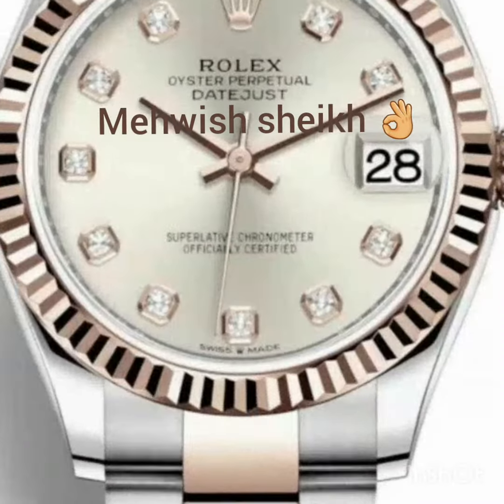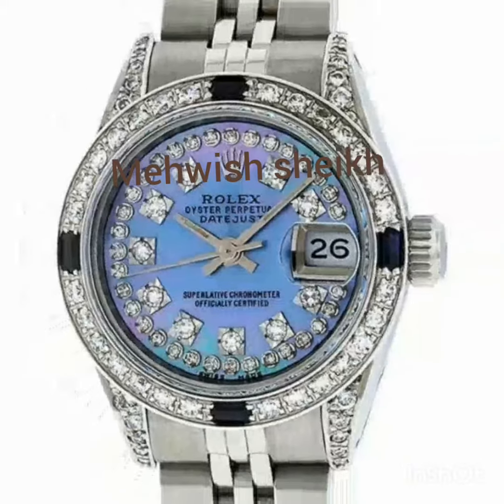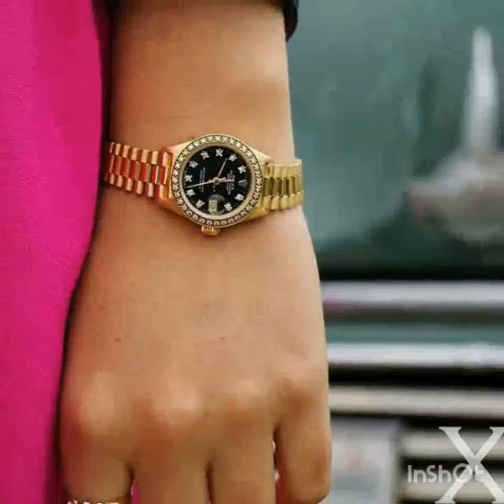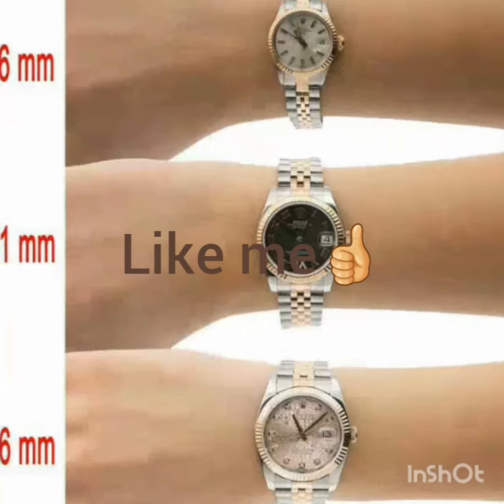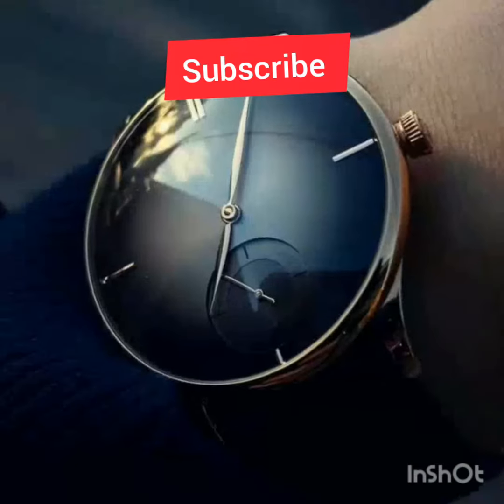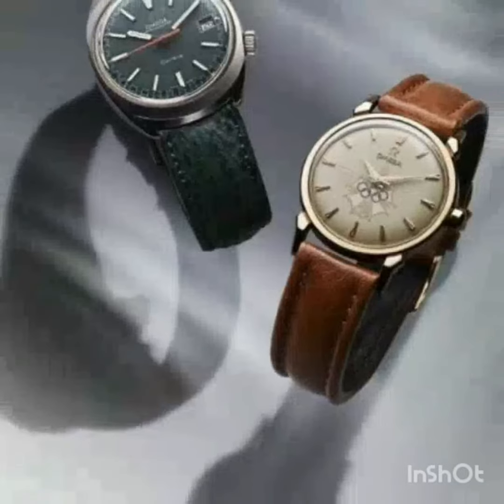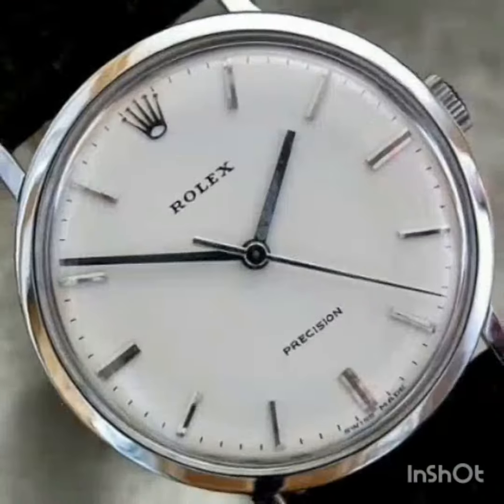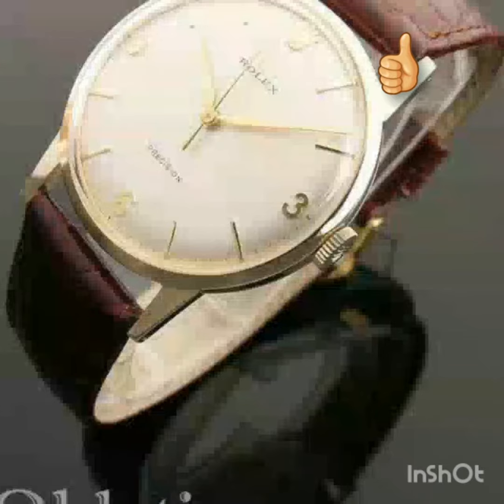Rolex designs ⌚trending for men/women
Watchs#wrist watches#